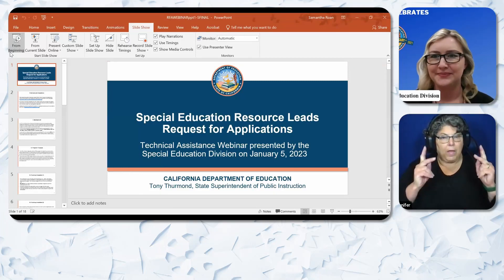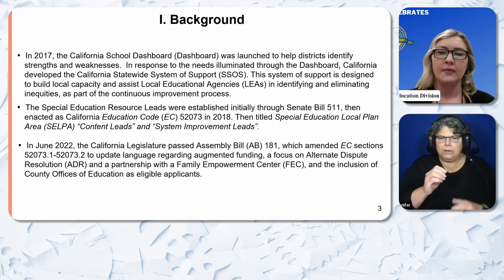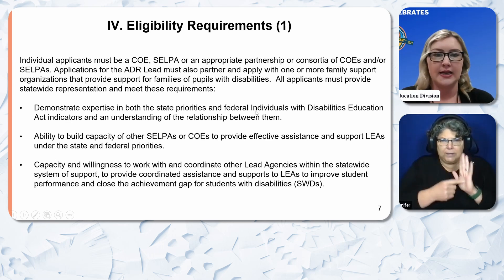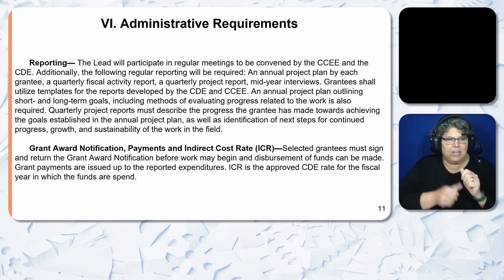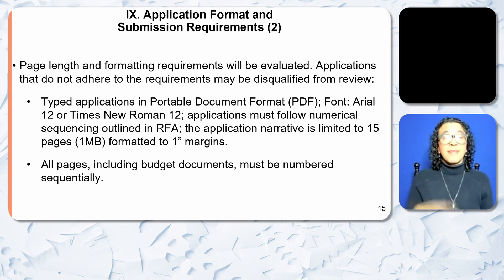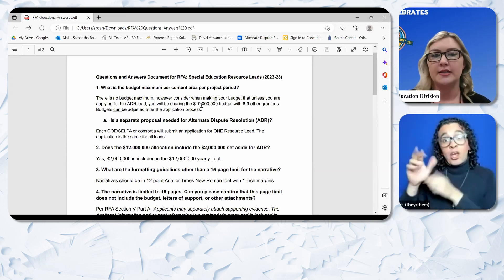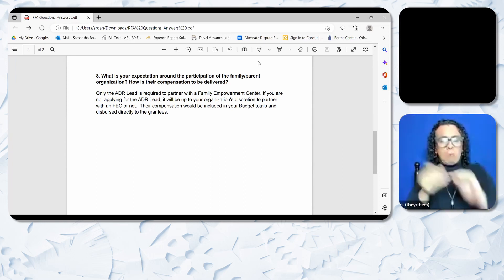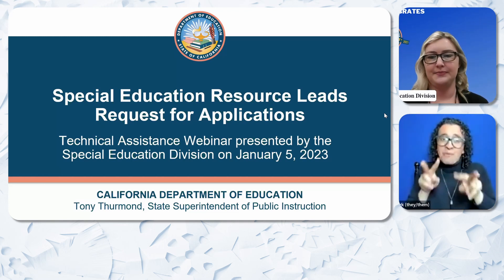Special Education Resource Leads RFA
Recorded webinar on the Special Education Resource Leads (SERL) Request for Applications (RFA) Technical Assistance by the California Department of Education on January 5, 2023.